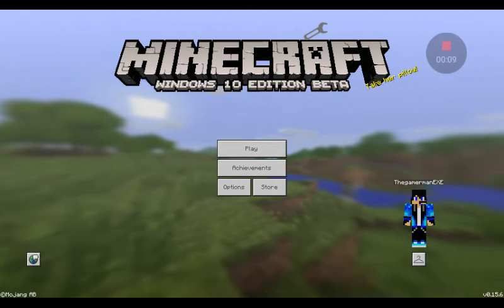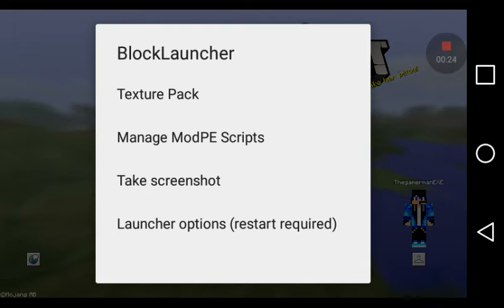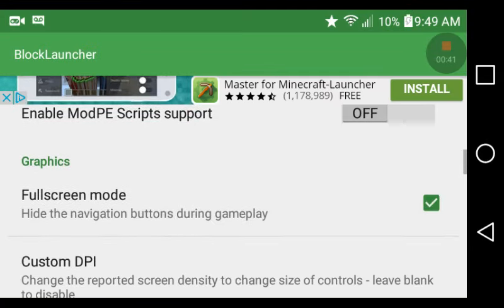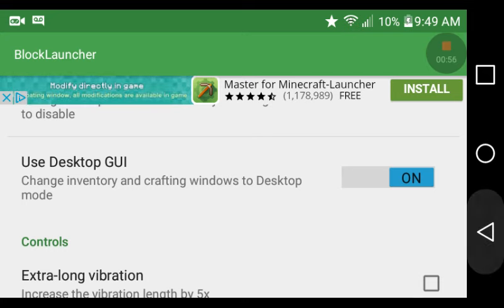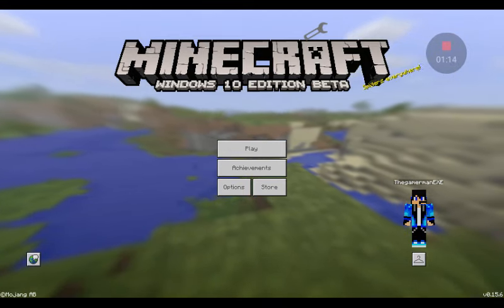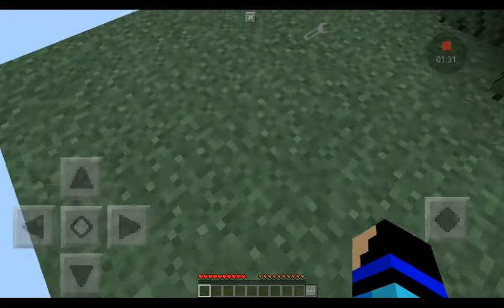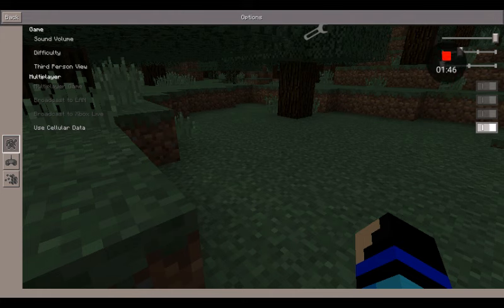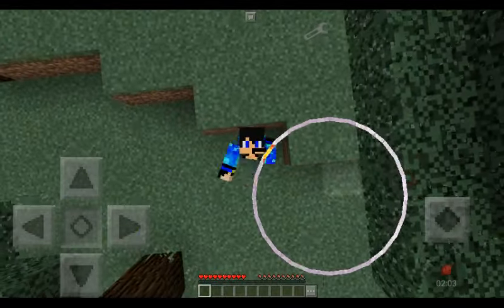How to do cool stuff on mcpe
Go see the same video at xXsaimagamingXx